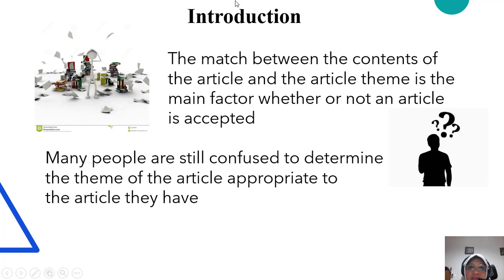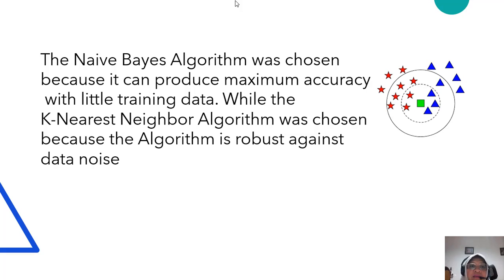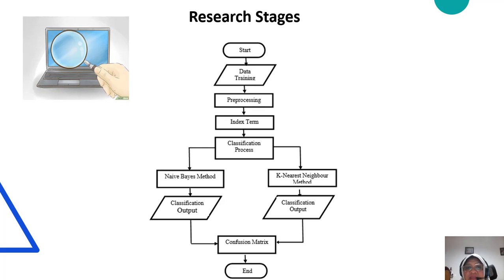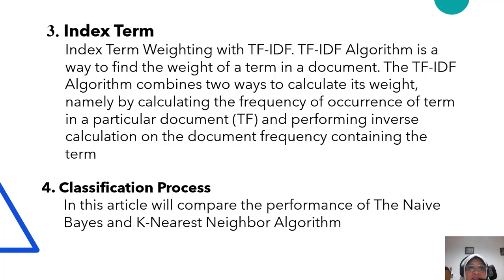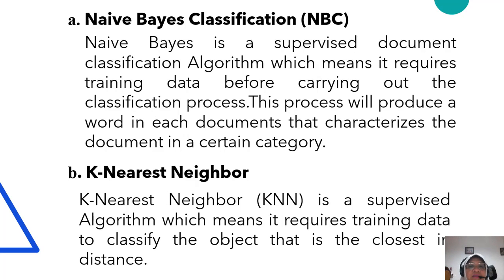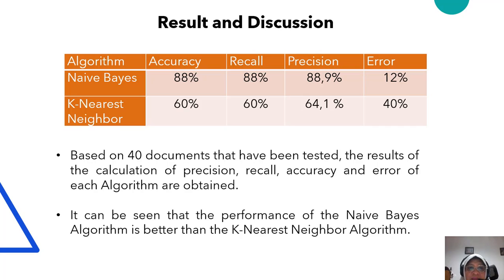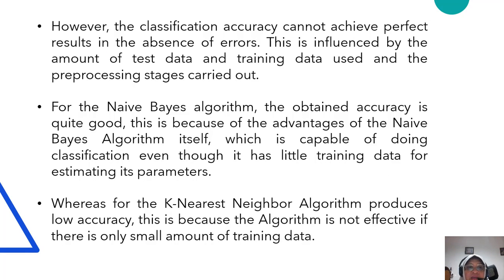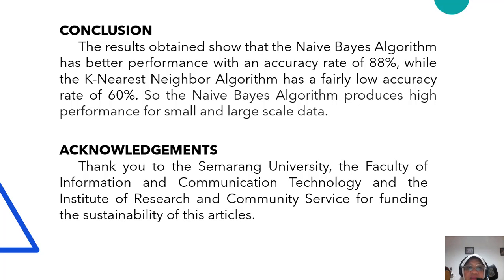1570633651 VIDEO PRESENTASI TITIN WINARTI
Create for CITEI 2020, Conference on Internet of Things and Embedded Intelligence